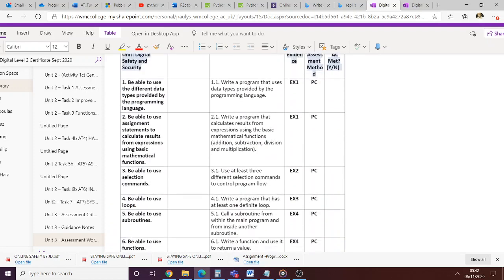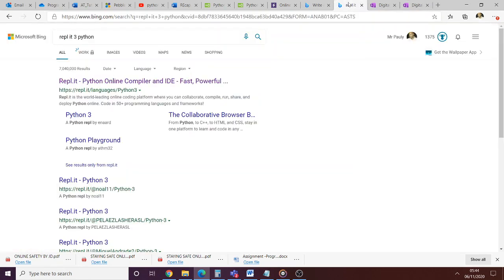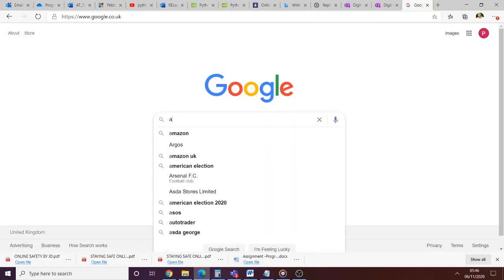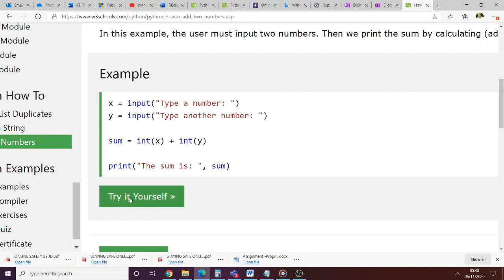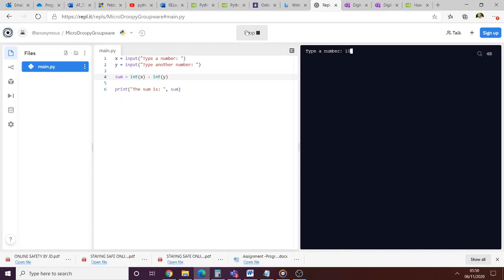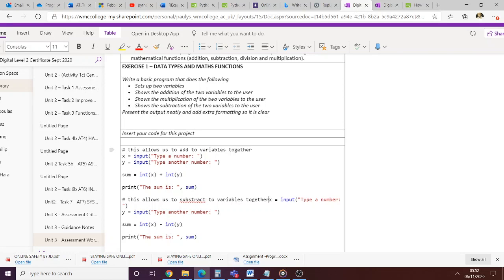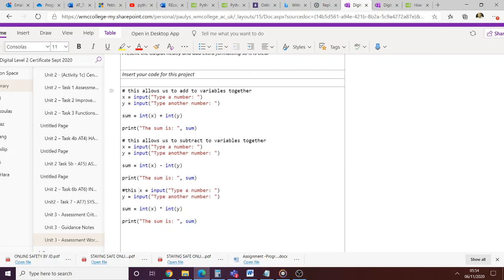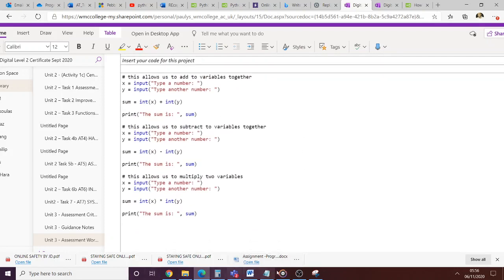Digital Skills Level 2 Programming fundamentals Exercise 1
LO1. Be able to use the different data types provided by the programming language.
Basic fundamental concepts of programming
Introduction to computational thinking, decomposition, pattern recognition, abstraction and algorithms
Algorithms – sequencing pseudo code, flow chart symbols
Coding what it is, What programming syntax is, relating syntax to learning any language eg English grammar (opportunity to embed literacy)
A basic activity : write pseudo code for a simple and well know daily routine e.g make a cup of tea
Introduction to the chosen Programming Language e.g Python, PHP, Javascript, C, VB
Introduction to the environment for programming and how  to write and test the code
How error logging works in the chosen run time environment and the types of support and in-built error reporting and how to use this best

Write a program that uses data types provided by the programming language.

2.1.       Write a basic program that calculates results from expressions using the basic mathematical functions (addition, subtraction, division and multiplication).

EXERCISE 1 – DATA TYPES AND MATHS FUNCTIONS

Write a basic program that does the following
Sets up two variables
Shows the addition of the two variables to the user
Shows the multiplication of the two variables to the user
Shows the subtraction of the two variables to the user
Present the output neatly and add extra formatting so it is clear